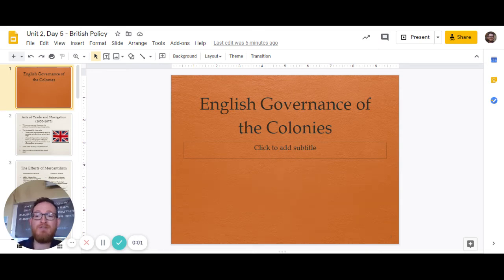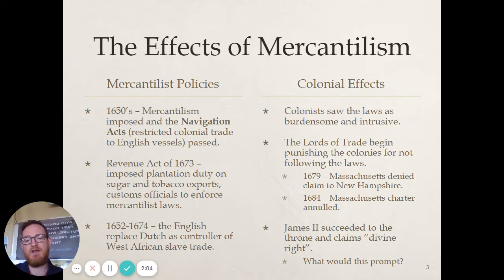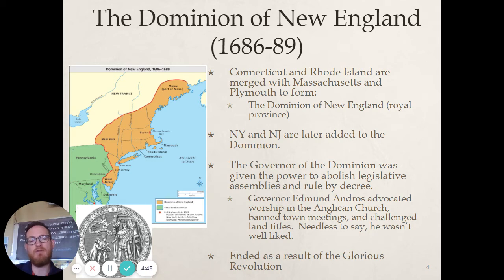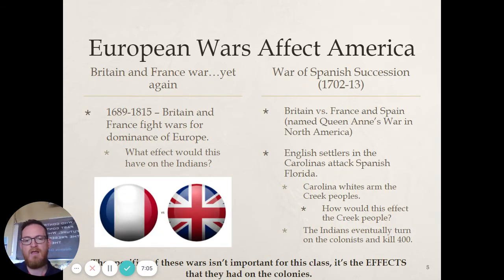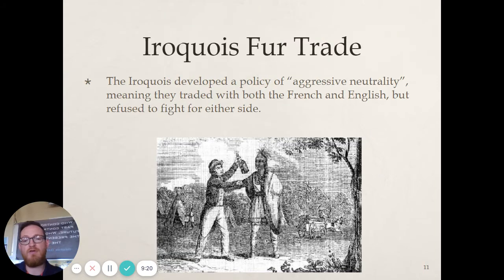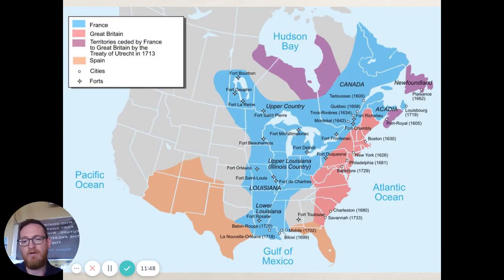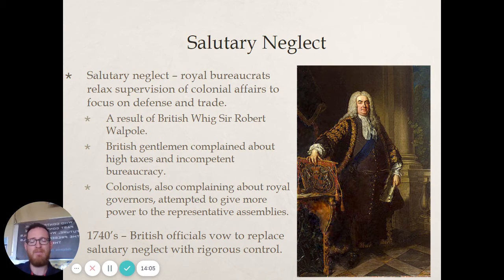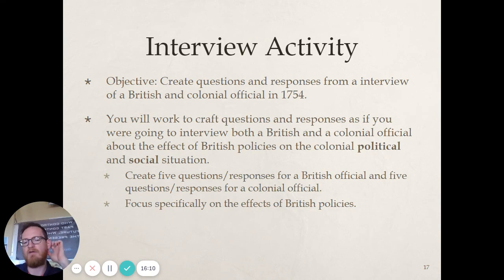Unit 2, Day 5 - British Policy (Long Version)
Let's talk about those pesky British!